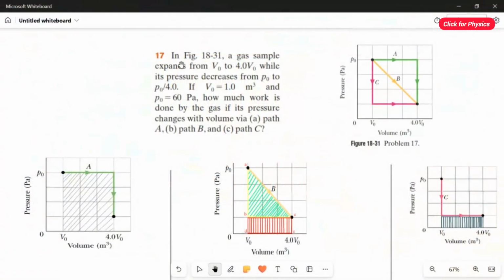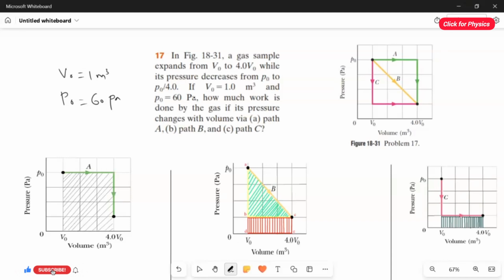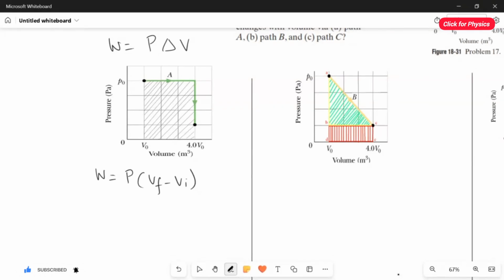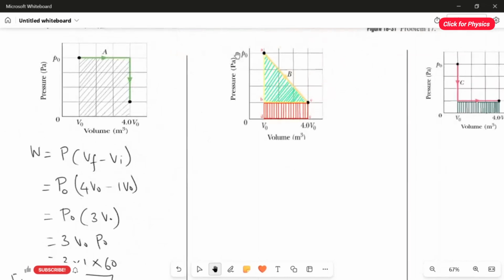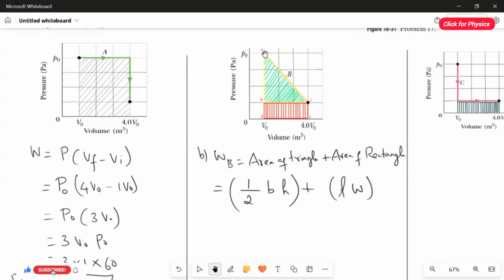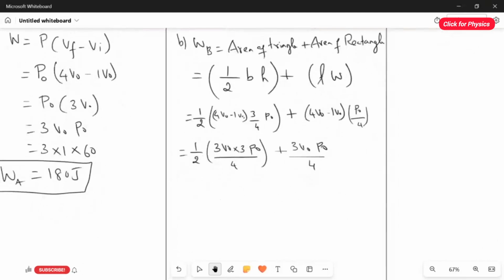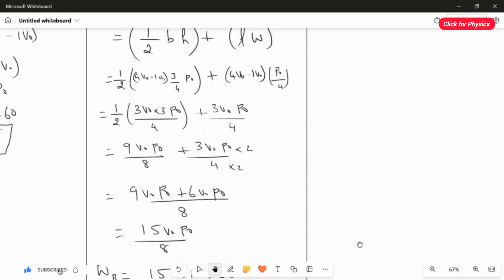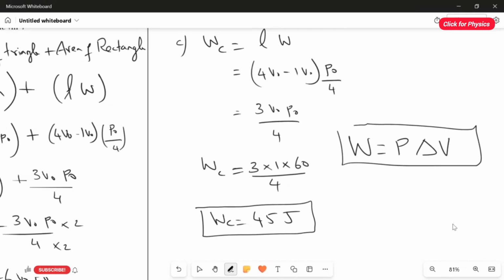Chapter 18 - Problem 17 - Temperature, Heat & 1st law of thermodynamics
Problem: 17 In Fig. 18-31, a gas sample expands from V 0 to 4.0V while its pressure decreases from p0 to p0/4. If V0=1.0 m3 and p=60 Pa, how much work is done by the gas if its pressure changes with volume via (a) path A, (b) path B, and (c) path C?